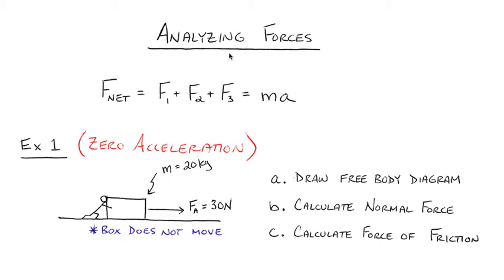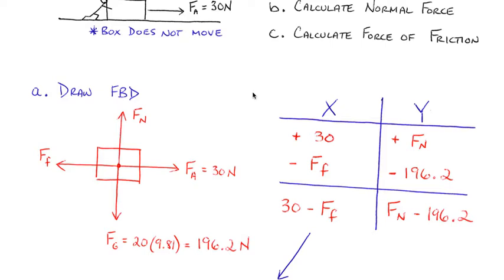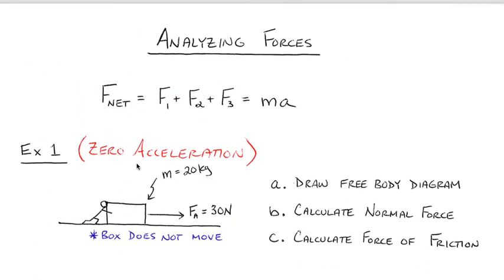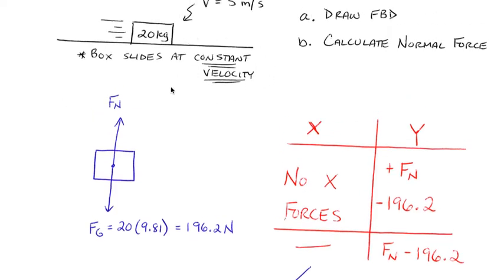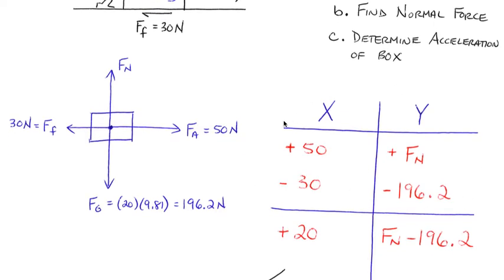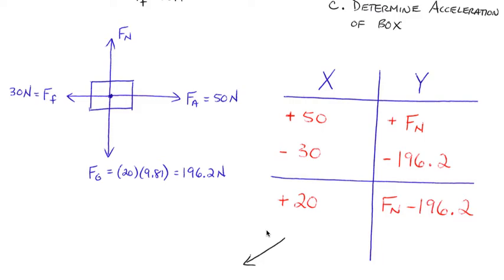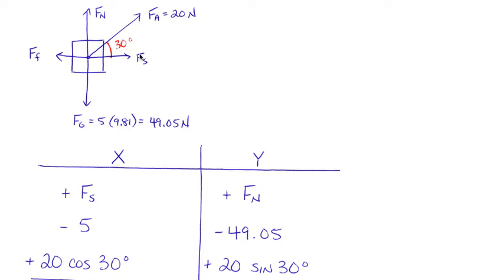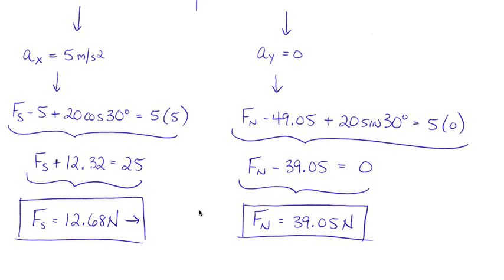Analysis of Forces Four Examples and Concepts